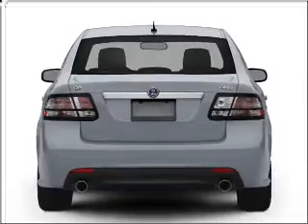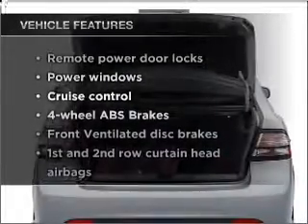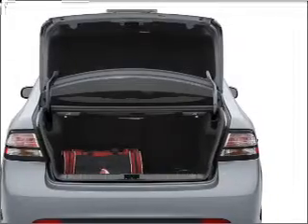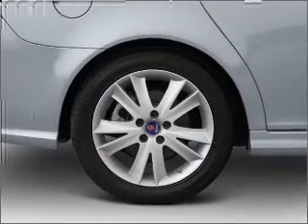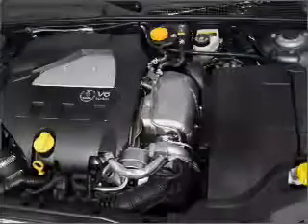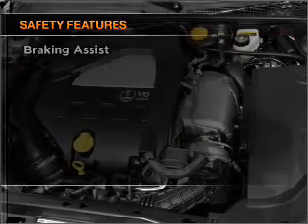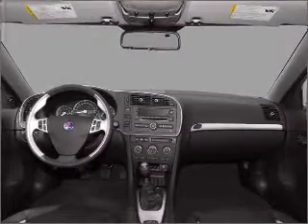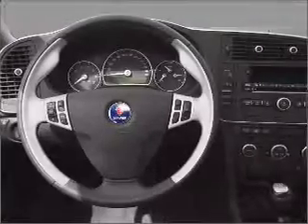2009 Saab 9-3 - Fountain Valley CA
Year: 2009
Make: Saab
Model: 9-3
Trim: 2.0T
Engine: 2.0 liter inline 4 cylinder 16 valve
Transmission: Automatic
Color: Laser Red
Mileage: 0
Address:
10870 Kalama River Avenue